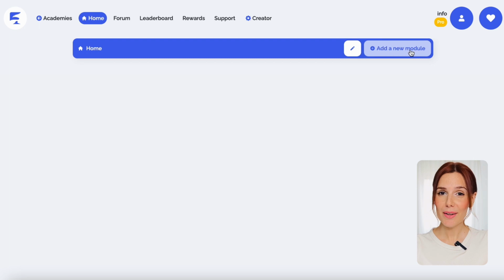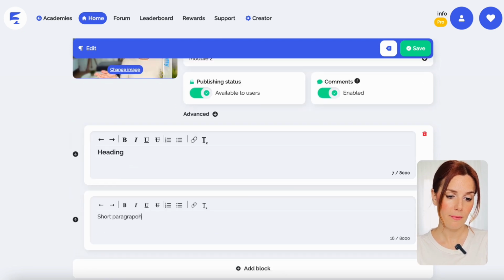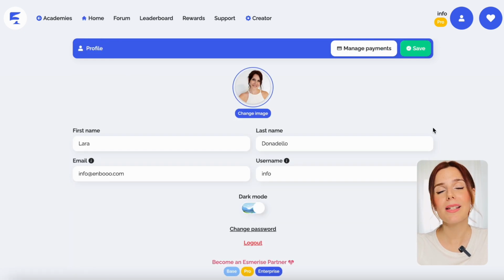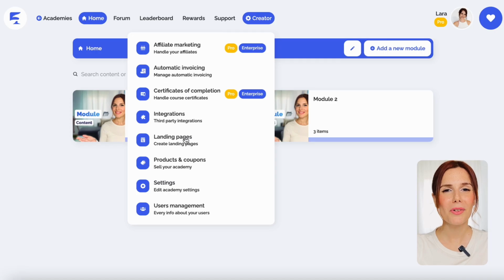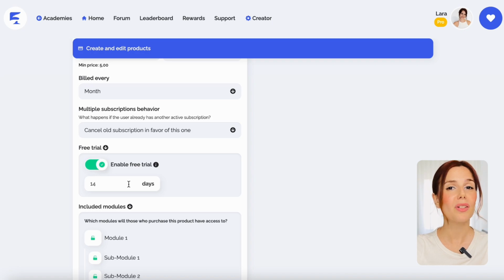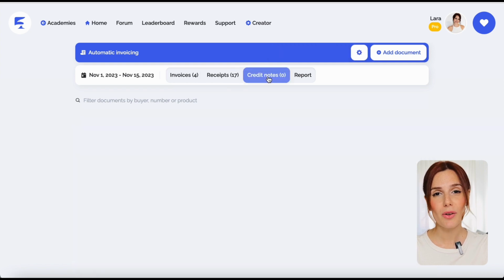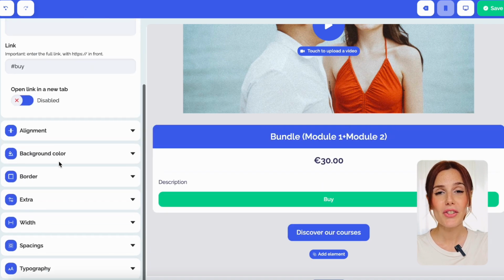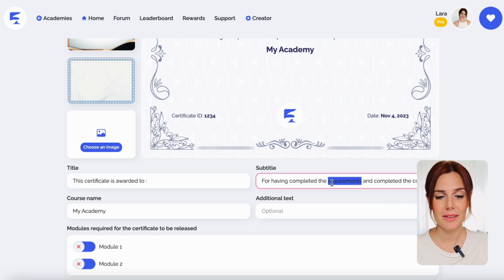Esmerise | Revolutionize Your Online Course Creation | Complete tutorial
▶️ Don’t have an account yet?

Welcome to the complete Esmerise tutorial. This step-by-step guide will show you how to master every feature of the platform, from building your first course to managing payments and your own mobile app.

Use the chapters below to jump straight to the section that interests you!

👇 VIDEO CHAPTERS 👇
00:00 - Intro
00:13 - How to organize content
02:01 - Content types
07:09 - Set up your academy
08:06 - Community features
09:58 - Gamification features
12:23 - Products & payments
13:48 - Payment plans
14:34 - Bundles & Upsells / Cross-sells
15:59 - Coupons
16:26 - Invoicing
17:05 - Purchase simulation
17:39 - Third-Party integrations
18:08 - Pages & website
20:40 - Mobile app
21:39 - User management
22:10 - Affiliate marketing
23:14 - Certificates of completion

❓ What is Esmerise? ❓
Esmerise is the ultimate all-in-one platform to create, sell, and manage your digital products. Forget complicated integrations and hidden fees.

With Esmerise you get:
✅ Courses & Subscriptions
✅ Community & Forums
✅ Your own app for iOS and Android (PWA)
✅ Gamification to boost engagement
✅ Sales pages & marketing tools